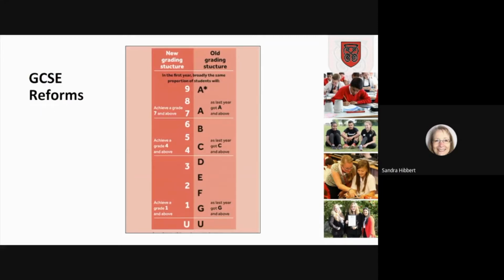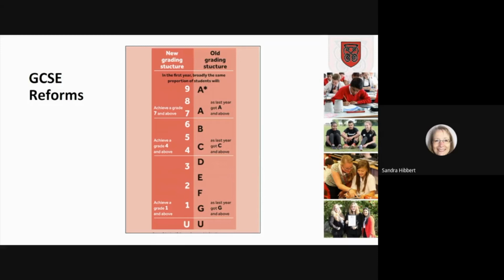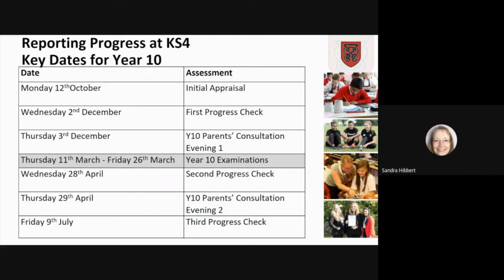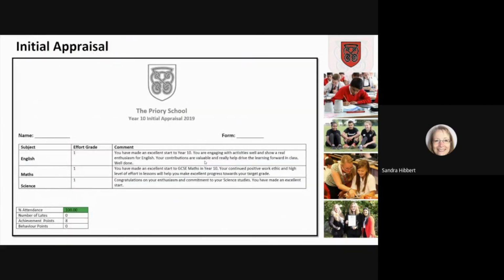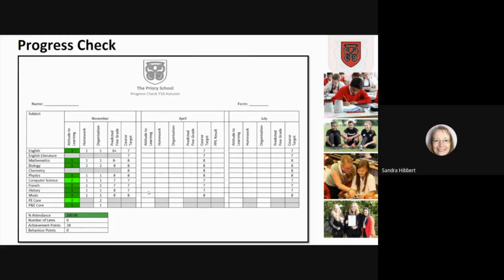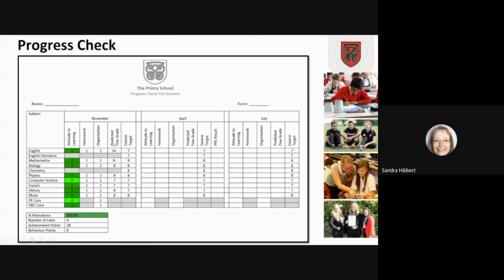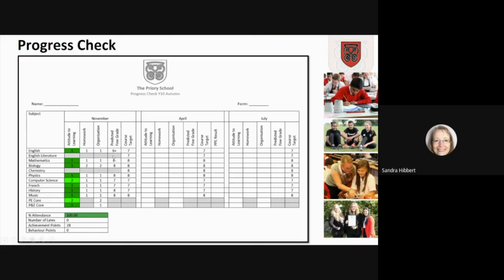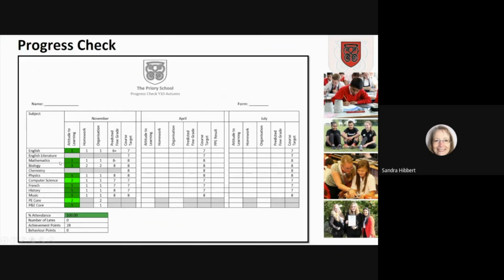Progress & Examinations - Welcome to KS4